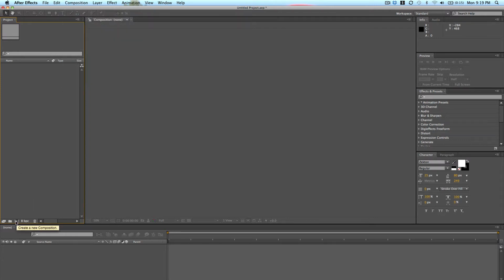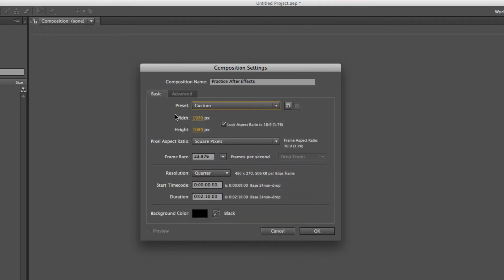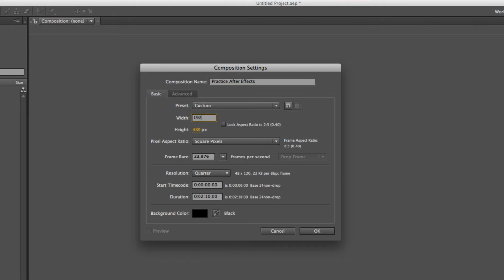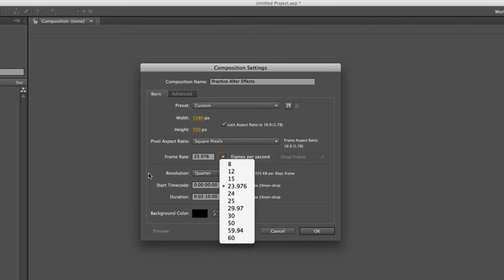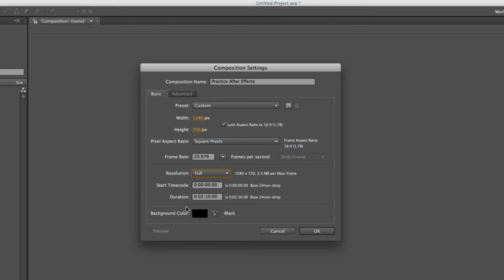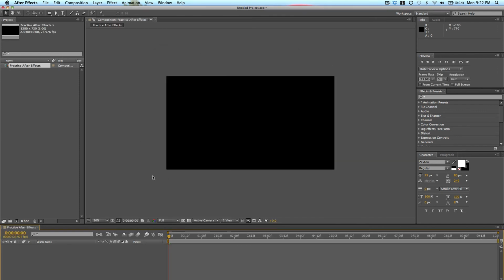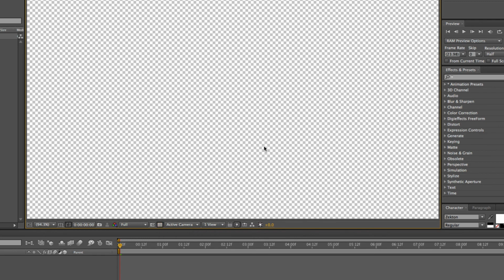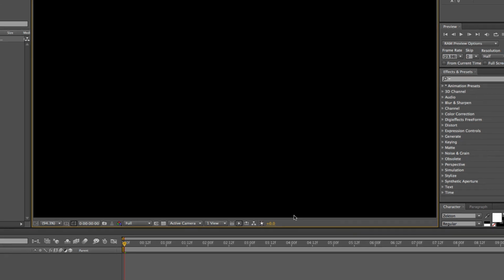How to create a new composition in After Effects | Video School Online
Today, we'll learn how to create a new composition in After Effects. We'll learn about proper settings, what the best composition settings are, and more!

In this After Effects training course, professional motion graphics editor Phil Ebiner takes you from zero to hero. No experience in After Effects or video editing is needed to take this course. You don't even need After Effects.

Here is a glimpse of what we'll be covering:

After Effects program layout + basics
Adding layers and working with transform tools
Creating unique shapes with motion
Exporting with transparency
Exporting for YouTube